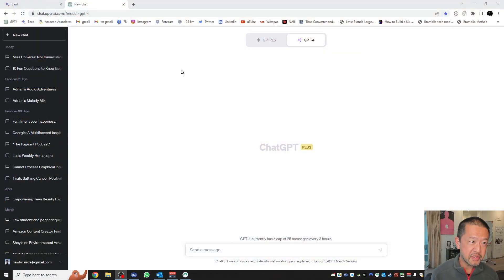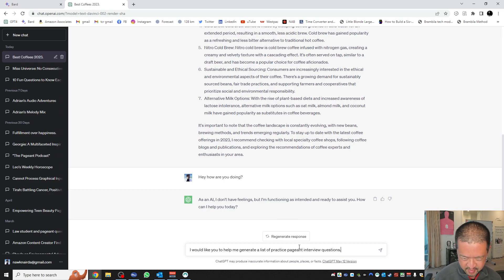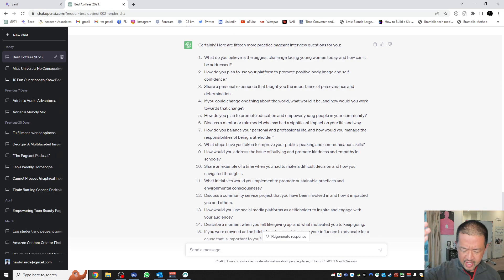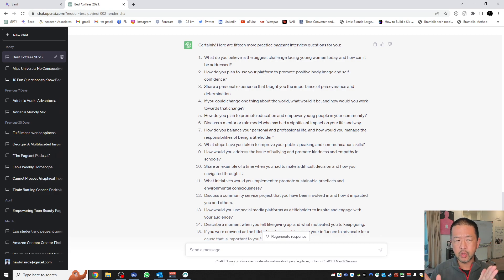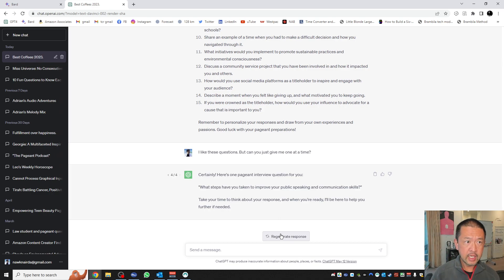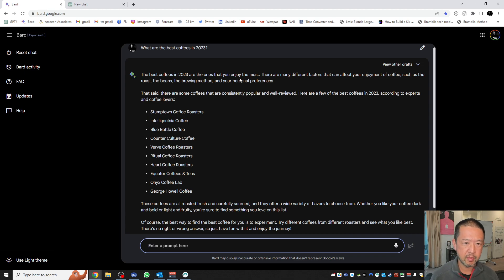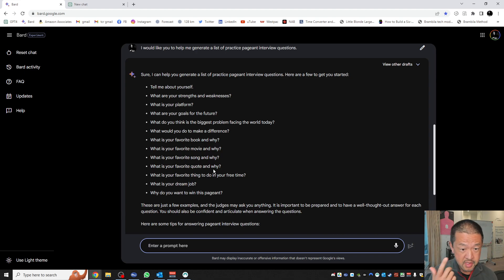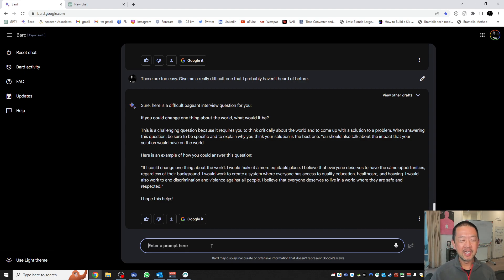ChatGPT: Your Personal Pageant Interview Coach | Generate Infinite Questions for Free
Are you prepping for your next big pageant and feeling the pressure to ace the interview round? Welcome to the future of pageant preparation, where AI does the heavy lifting for you.

In this video, we explore the vast potential of AI - such as OpenAI's ChatGPT and Google's Bard - to generate a limitless supply of practice pageant interview questions, completely free!

TIMESTAMPS:
0:16: Discussion on how to use AI to generate an endless list of pageant interview questions.
0:42: Introduction to Chat GPT and how to open an account.
2:30: Request to Chat GPT to generate a list of practice pageant interview questions.
6:53: Introduction to Google's Bard and its advantages over Chat GPT.
17:14: Encouragement to explore the use of AI in different areas of life and work.

Be more than just a queen. Make an IMPACT. Join our sorority:⠀